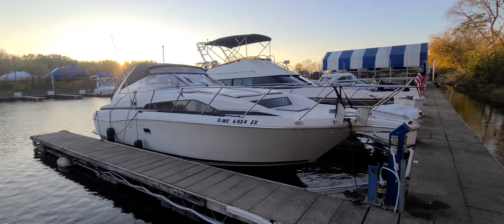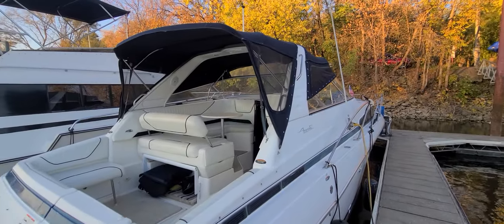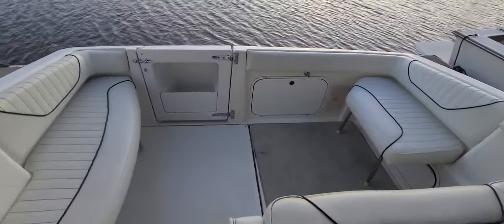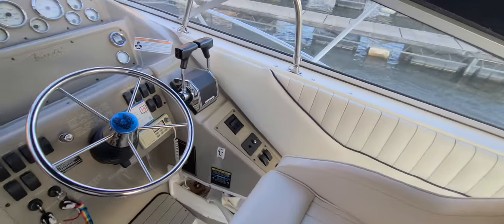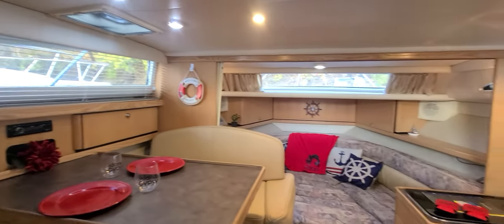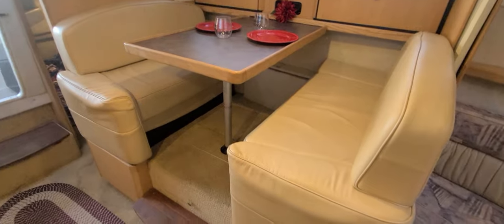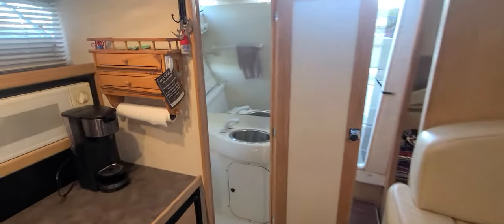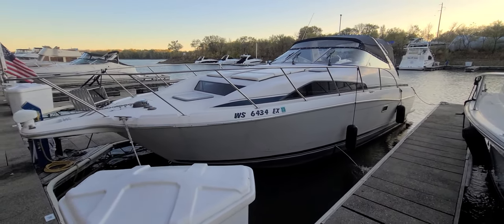Bayliner 3255 Avanti Sunbridge, 1999, For Sale, Twin 5.7L MerCruisers, Air/Heat, Windlass, Clean!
1999 Bayliner 3255 Avanti- PRICED FOR QUICK SALE!

Very good looking and well kept 1999 Bayliner 3255 Avanti!  Loaded with Great Features including  Air Conditioning/Heat, Windlass Anchor, Full Canvas Enclosure (with Screens), Bow Sun Pads, Bluetooth Stereo, Depth Finder, VHF Radio, Spotlight, Cockpit Carpeting, Beach to Bow Ladder & More!  This boat is Powered by Twin 5.7L, 250HP MerCruisers with Bravo 2 Drives and holds 180 Gallons of Fuel.**From first glance this boats distinctive appearance reaches out, with a modern look thanks to her large side windows and Forward Arch.  It's 11 foot beam is noticeable and the full width swim platform and easy walk through transom door make this boat inviting.  The massive Cockpit space for a boat her size is sure to impress with a large Captains Helm Seat and very well thought out L Shape Port Side Seating with a back rest that can flip forward to create Aft Facing Seating. The Cockpit Carpeting is attractive and the Cockpit Wet Bar is a nice touch.  The Cabin is where this boat really comes to life and for a 32 foot boat should impress, with large windows that flood the cabin with natural light, something not seen in many express cruisers.  The head room is respectable and the Cleanliness of this boat will not disappoint.  The galley is compact yet has plenty of  counter space and all the amenities one would expect for a boat this size.  The forward berth can be made into an additional seating area and the mid cabin has a private door to access, a nice feature not seen on many boats in this size category.  The head compartment is clean with a large mirror, storage, towel bar and has the ability to be a shower.

Overall this boats condition inside and out should not disappoint and it is loaded with all the features a person could want all in a budget friendly package!

Please call or e-mail with any questions or to set up a time to view.

Zach Paider